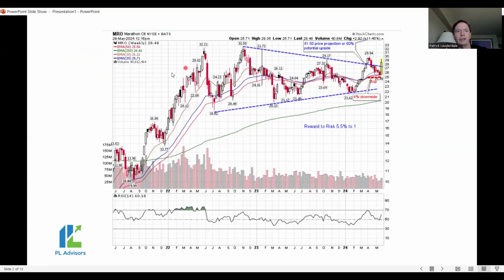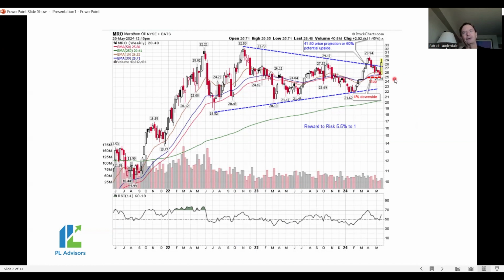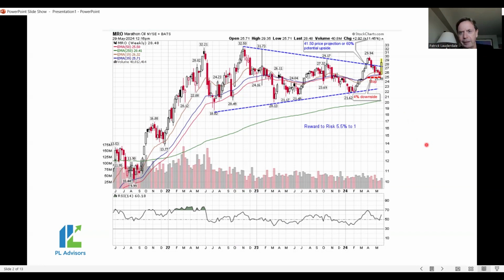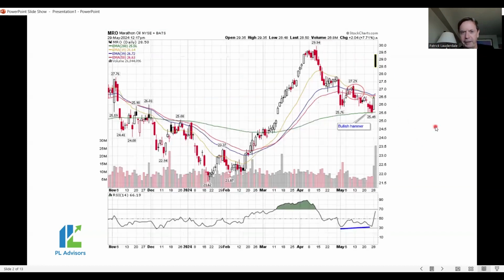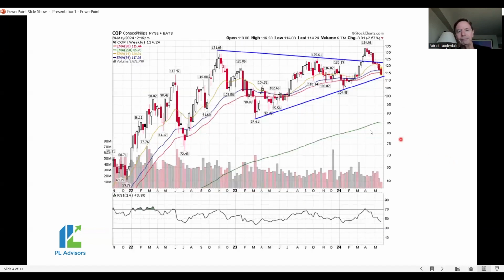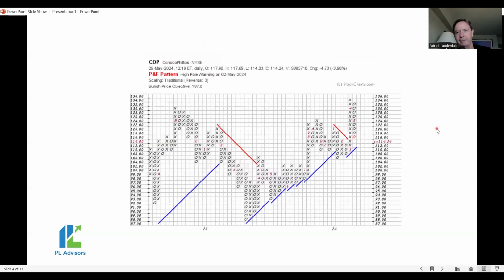MARATHON OIL ACQUIRED! UP 9% TODAY ! WHAT TO DO NOW! 5.29.24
MARATHON OIL ACQUIRED UP 9% TODAY.! WHAT TO DO NOW?The video provides advice on the current position of the security. The advice and strategies contained herein may not be suitable for your situation. No investment advice is being given herein. You should consult with a professional where appropriate and before any action is taken on this video. No liability or damages shall take place because of this video .C